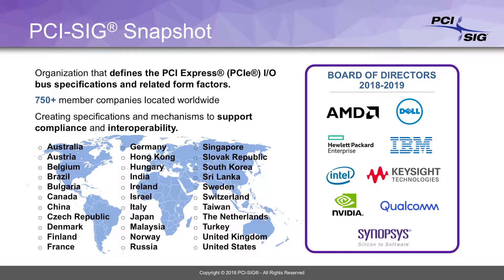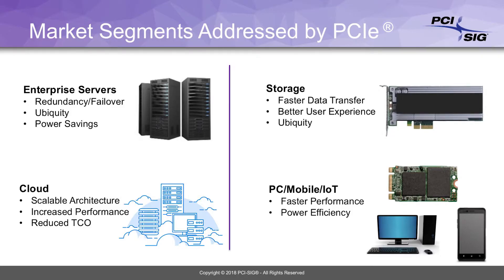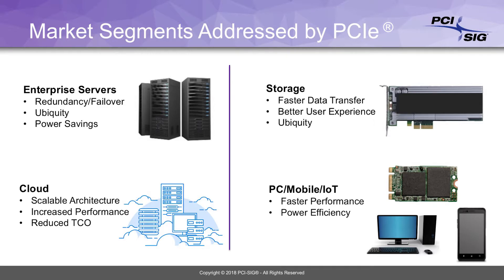PCI-SIG Overview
PCI-SIG Vice President and Developer Conference Chair discusses the PCI-SIG organization.